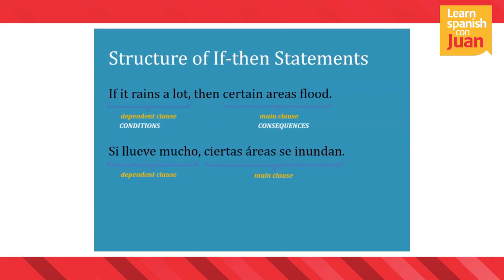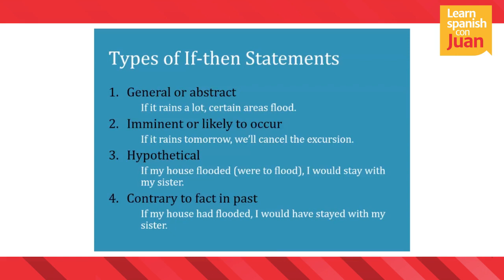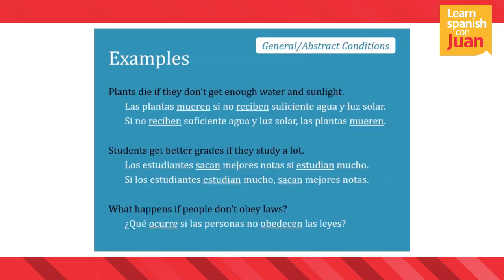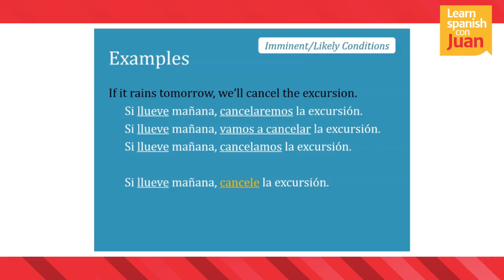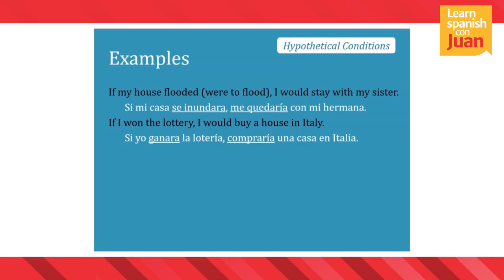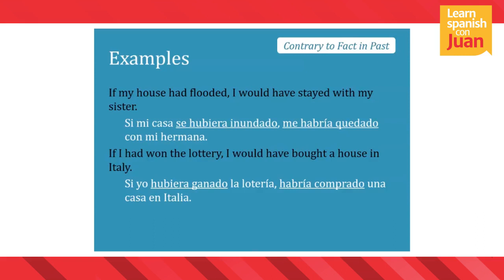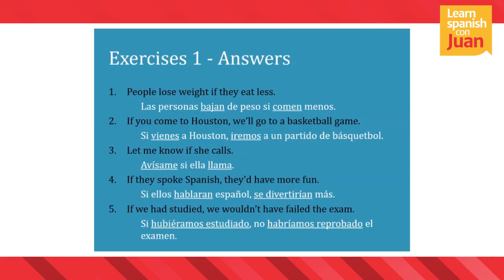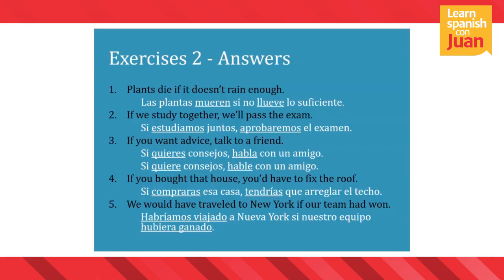Conditionals in Spanish| Learn Spanish Language | Learn Spanish con Juan